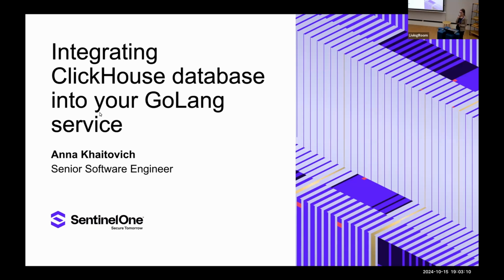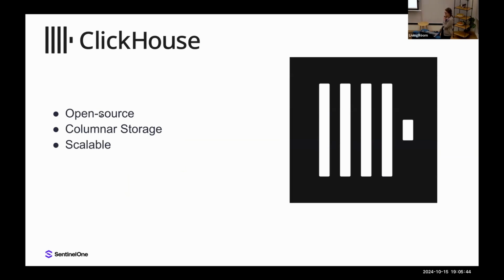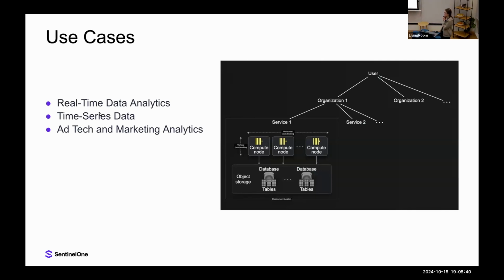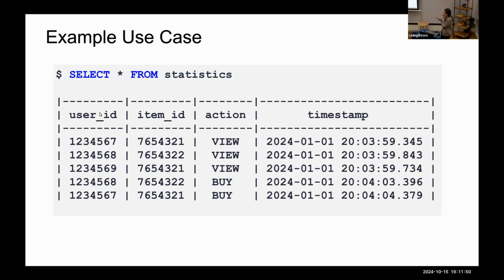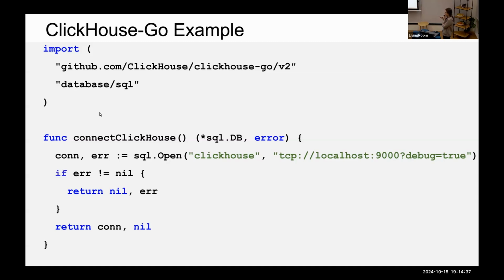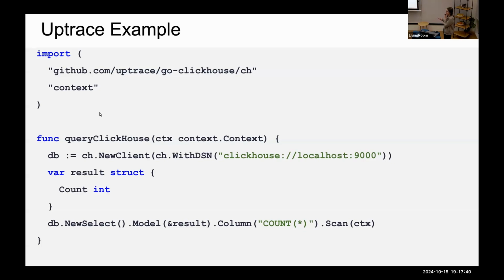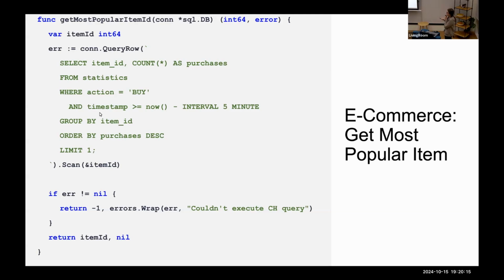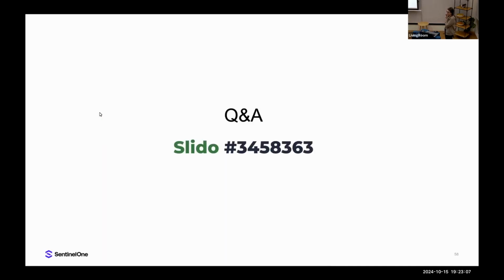Anna Khaitovich, Senior Software Engineer - Integrating ClickHouse database into your Go service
The talk explores the process of incorporating ClickHouse, a high-performance columnar database, into Go-based applications. The talk covers practical steps for seamless integration, including setting up connections, optimizing query performance, and leveraging ClickHouse's capabilities for real-time analytics and high-speed data processing in Go services.

Anna Khaitovich is a SW engineer with extensive experience in backend development, specializing in Go and distributed systems. She has a deep knowledge of DB technologies and has worked on integrating high-performance solutions like ClickHouse into large-scale applications. Anna is passionate about building efficient, scalable systems and regularly shares her insights at industry conferences and tech talks.